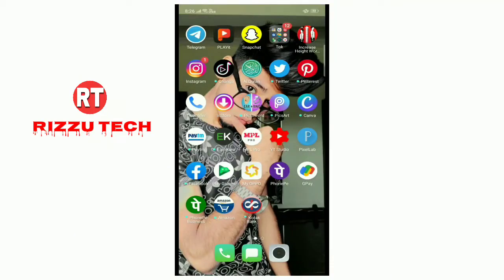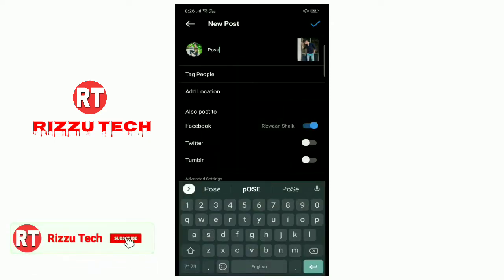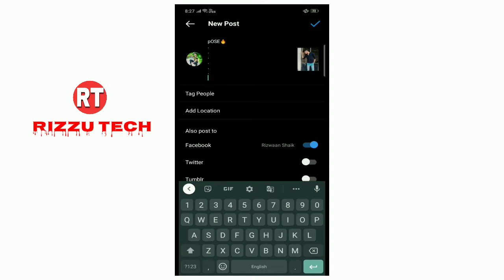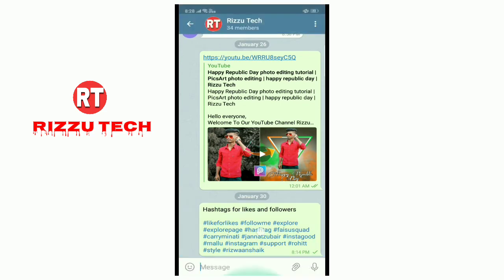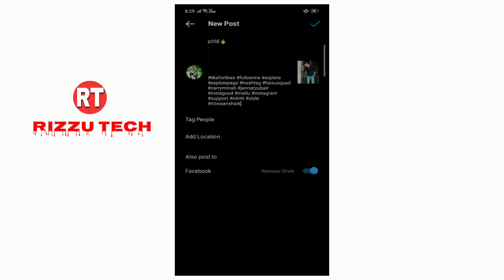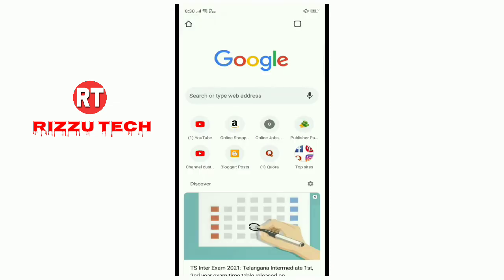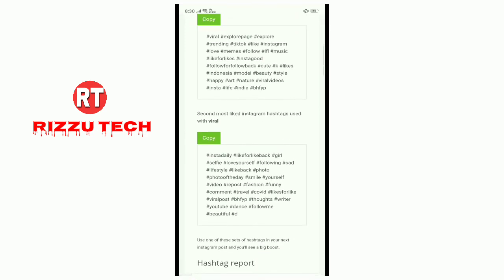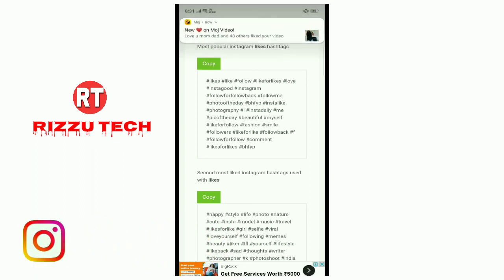How to increase real likes and followers on Instagram 2021 | Instagram par real likes kaise badaye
About This Video 👇
Is video mein bataya gaya ki, 2021 mein Instagram par real likes and followers kaise badaye. Mujhe Ummeed hai aapko yeh video pasand aaya hai.

APNE BHAI KO ZARUR FOLLOW KARNA ✌️

TOPICS COVERED:

1. Instagram par followers kaise badhaye
2. Instagram photo pe likes kaise badhaye
3. Instagram par real likes or followers kaise badhaye
4. Instagram par real likes kaise badhaye
5. How to increase real instagram followers 2021
6. How to increase instagram followers 2021
7. How to increase instagram likes
8. How to increase instagram followers without any app
9. How to get real followers on Instagram
10. How to gain real instagram followers 2021

AGAR AAPKO KUCH BHI DOUBTS HO TOH PLEASE MUJHE KISI BHI SOCIAL MEDIA LINKS SE POOCH SAKTE HAI.